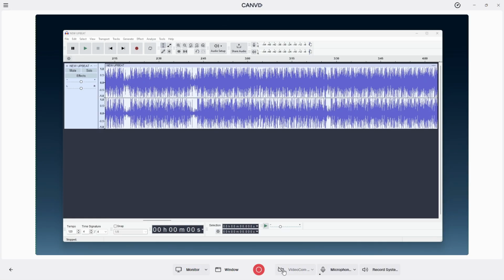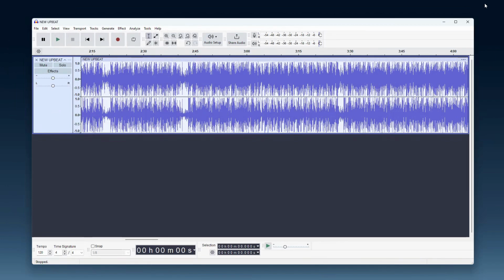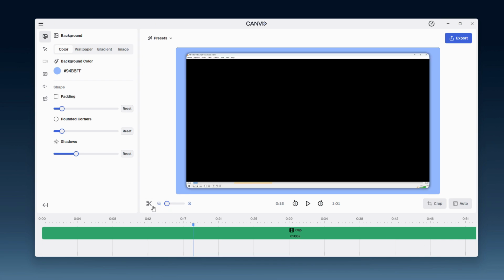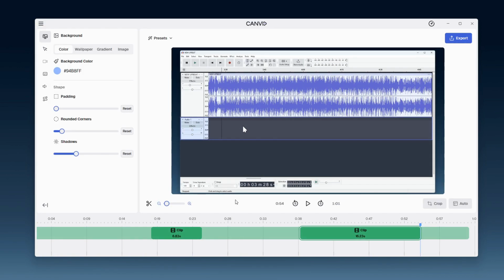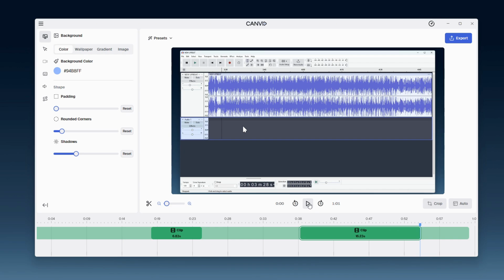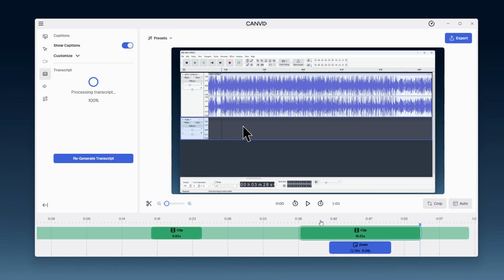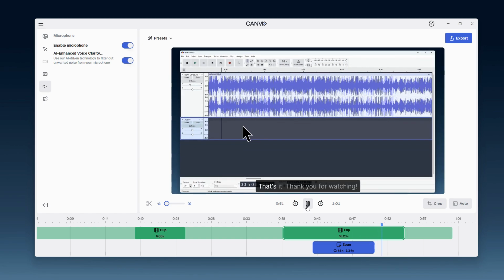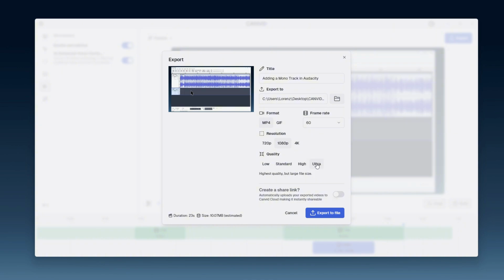🎥 Upload Studio-Quality Tutorials on YouTube! 🚀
🎬 Looking to post your very first app tutorial on YouTube but feeling a little tech-challenged? 🙈 CANVID is here to save the day! CANVID lets you create studio-grade video tutorials without needing a PhD in video editing or spending hours watching confusing “advanced” tutorials!

So, if you’re more of a point-and-click kinda person, CANVID is your new BFF! 😂 start making tutorials that look like you know what you're doing! 💁‍♂️💻

00:00 - What you need
00:33 - Why Display is the best choice when creating app tutorials
00:56 - Pre-recording window
01:04 - Recording your Intro video and app
01:42 - CANVID Editor: Cutting, Cropping, and adding a custom zoom to your screen recording
02:58 - CANVID Editor: Customizing  the Cursor | Generating Transcripts | AI-Enhanced Voice Clarity
03:54 - Exporting your Video and Uploading to Youtube